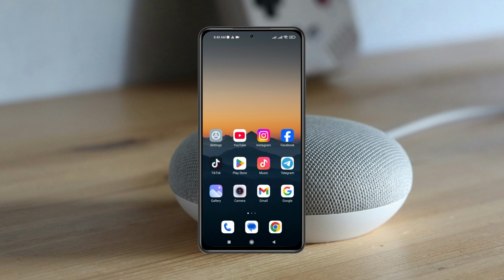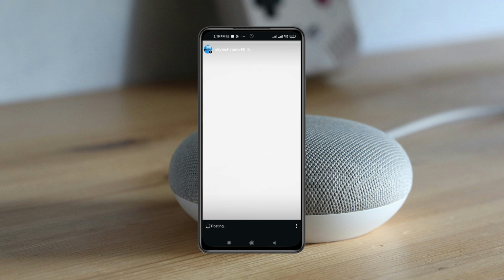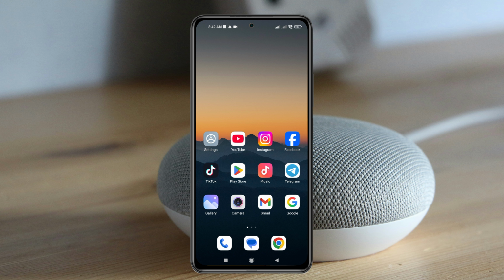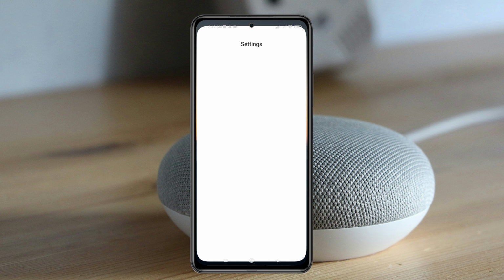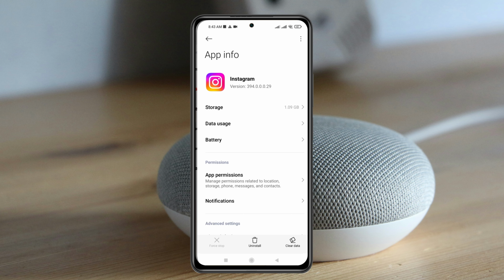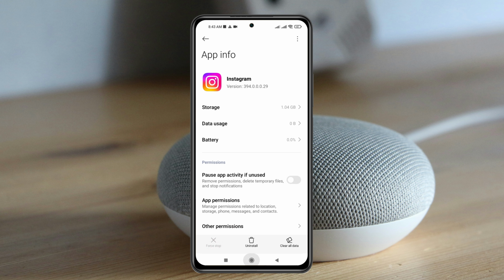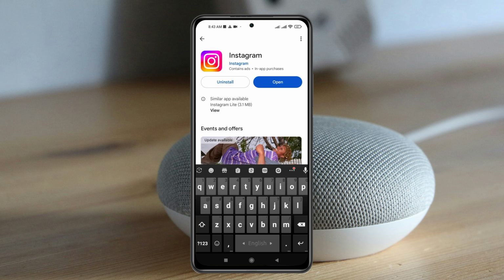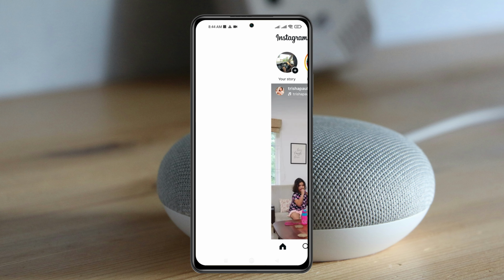Fix Instagram Story White Problem 2025 | Instagram Story White Screen Problem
Are you facing instagram story white screen problem? In this video, i will show you how to fix Instagram story white problem on Android and iPhone.

Many Instagram users are complaining that their instagram story white problem when the are trying to upload or see the story. If you also have the same Instagram story white problem then follow the step by step guide to fix it now!